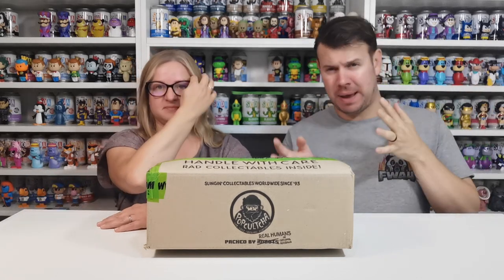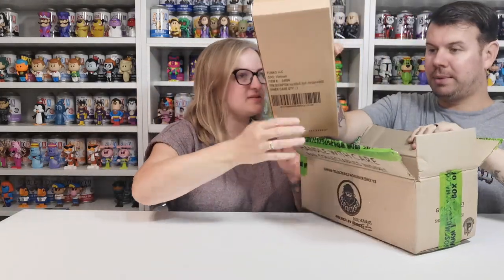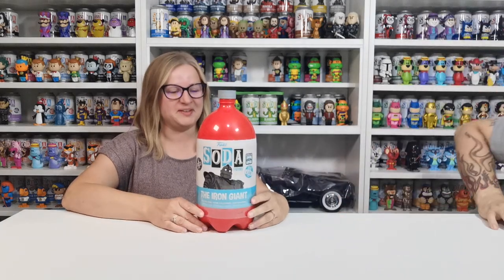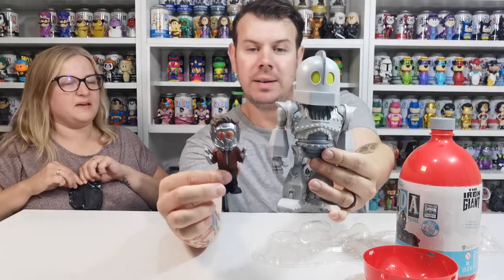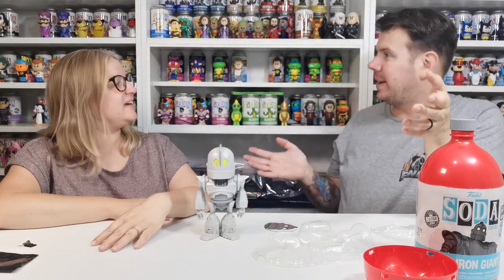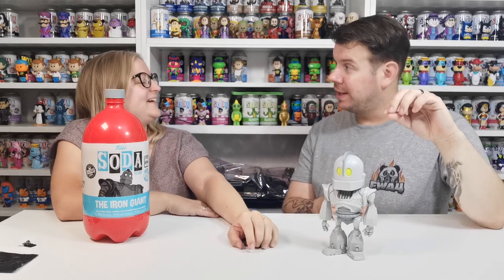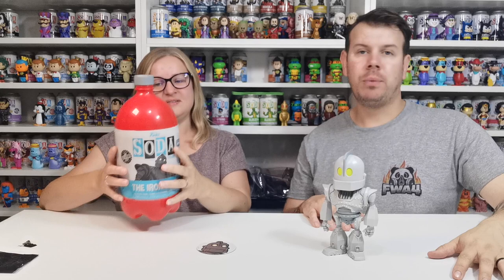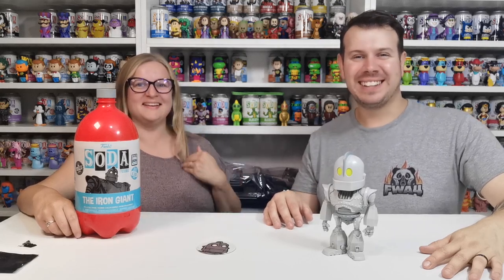Funkon 2022 Giant Funko Soda Unboxing From Popcultcha - How Did We Get On?